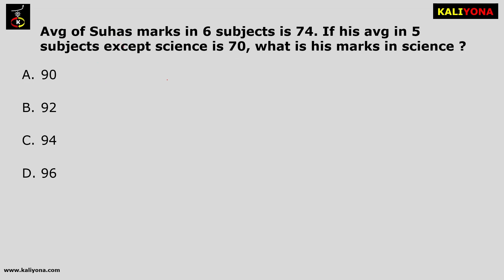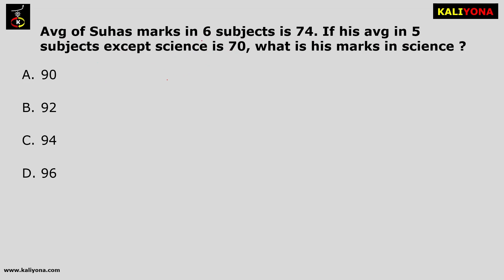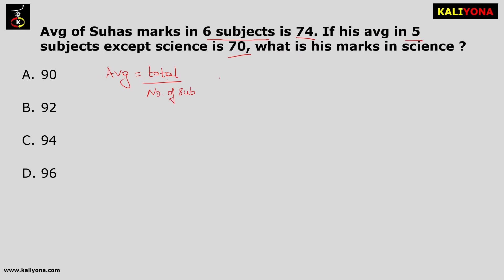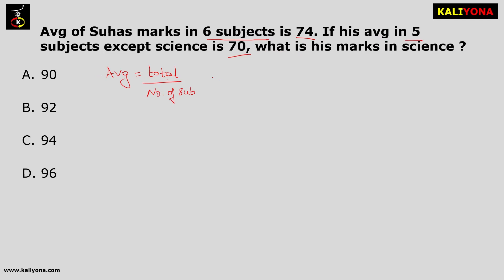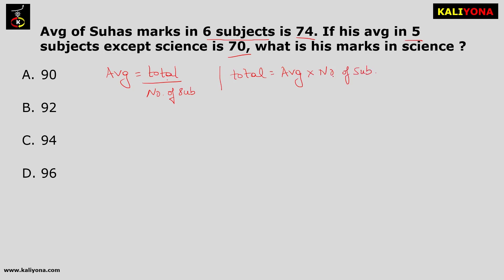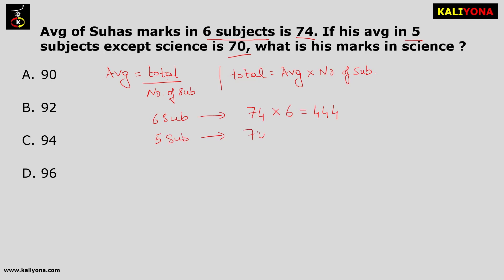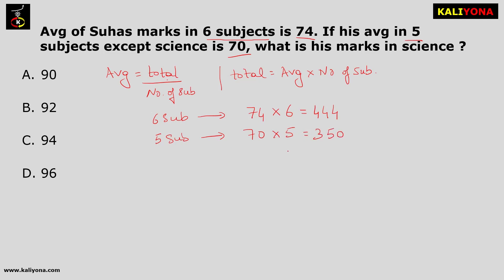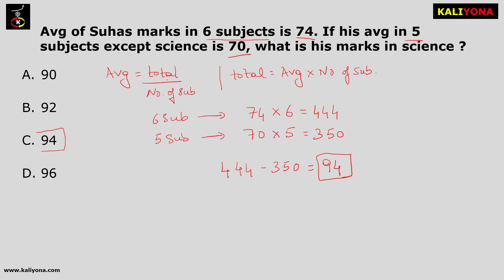Aptitude Series: Average Marks | Competitive Exams | Answer Explained in Kannada | Kaliyona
Aptitude Series: Numbers

Question: Average of Suhas marks in 6 subjects is 74. If his avg in 5 subjects except science is 70, what is his marks in science ?

This video focuses on mastering numbers-related questions, perfect for those preparing for competitive exams like CAT, GRE, GMAT, SSC, Bank PO, and other aptitude tests. We provide a comprehensive breakdown of each problem, explaining every step to ensure you grasp the core concepts.

Whether you're tackling problems involving number systems, arithmetic, prime numbers, or complex numerical puzzles, our detailed solutions will help you build confidence and improve your problem-solving skills. Ideal for students, job seekers, and anyone looking to enhance their mathematical abilities.